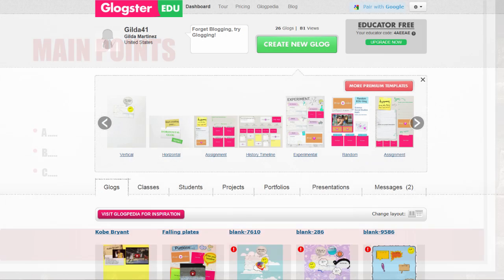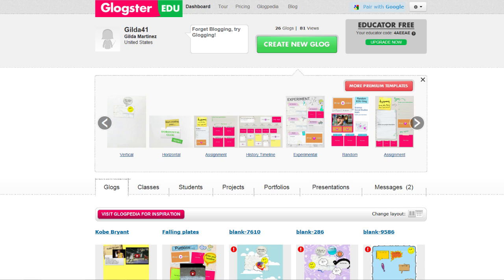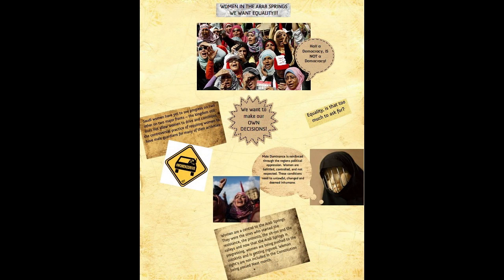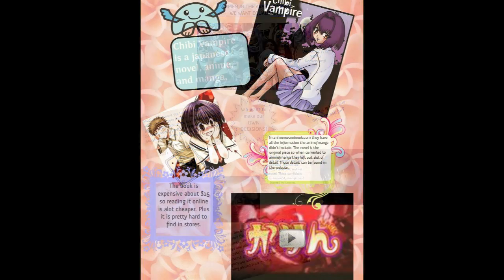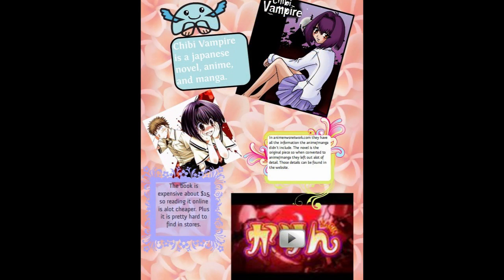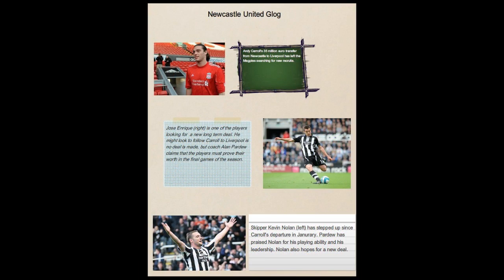Glogsters and Other Motivating Technology: A Multiple Case Study of English Learners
The purpose of this study was to investigate how undergraduate Latino English learner (EL) students were motivated to read using technology by their teachers throughout their education.  To examine this, they were interviewed, asked to perform a task that involved reading online, required to make a Glogster (an online interactive poster) about their reading, and were videotaped in the process.  They were subsequently asked if they found the activity motivating, and if their teachers had used Glogsters, video, or other technology-based reading incentives in the past. Moreover, they were invited to provide suggestions for teachers.  Research suggests that technology both motivates and accelerates learning for EL students, and this study sought to understand what role technology played in the learning experiences of these students.